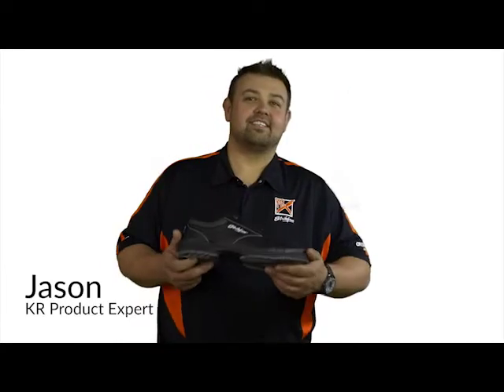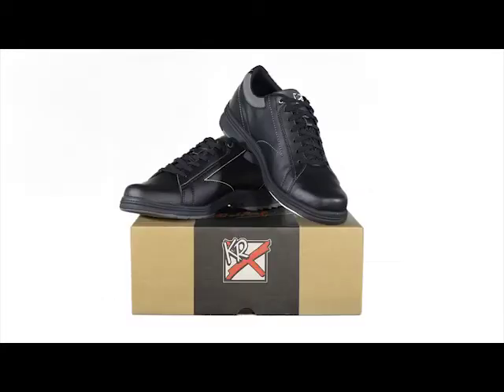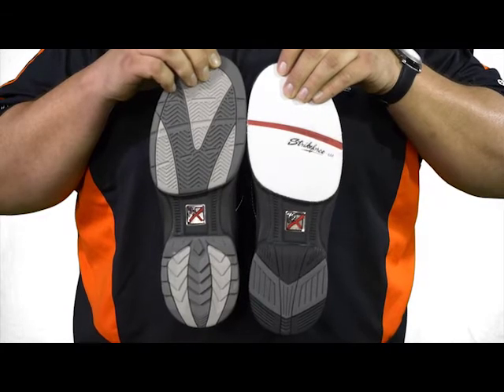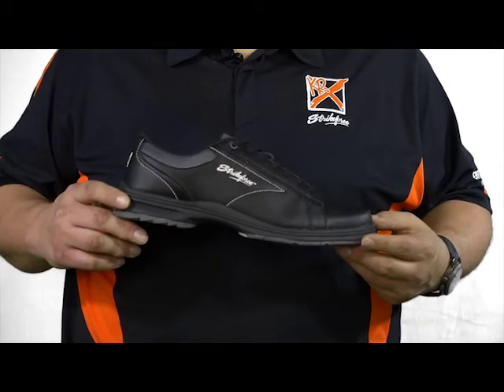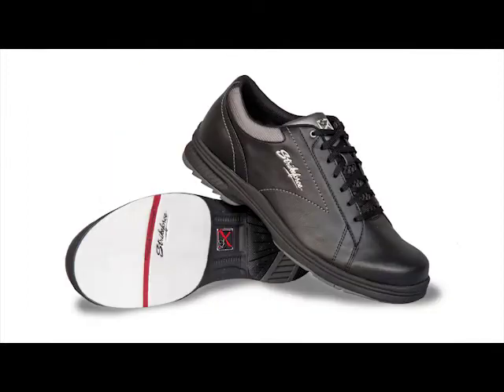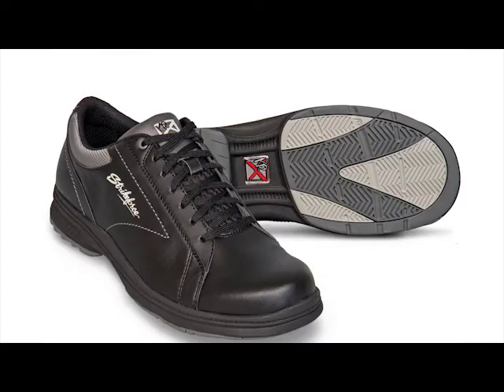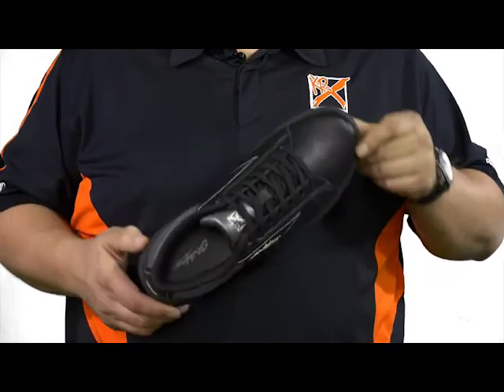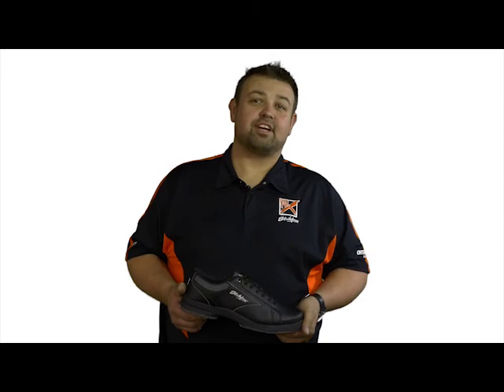KR Strikeforce Men's Knight Bowling Shoe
-Soft, durable microfiber upper
-CMEVA Outsole for a light and comfortable fit
-STA-DRY™ Open Mesh tongue and collar for maximum breathability
-Biomechanically engineered for ultimate comfort and performance
-Fixed slide pad and heel on left shoe only
-Fixed push pad and heel on right shoe only
-Genuine Clarino® #8 white microfiber slide pad
-Right Hand only